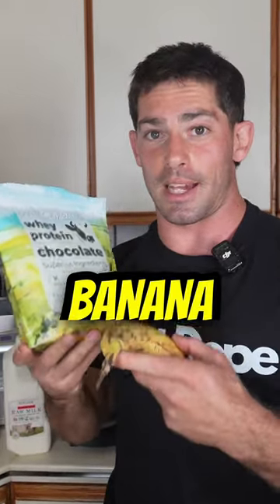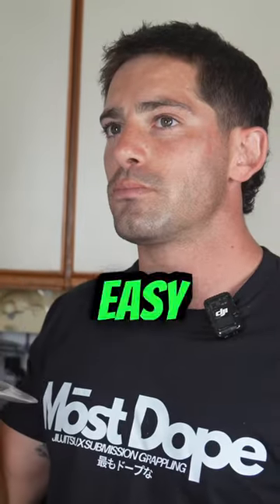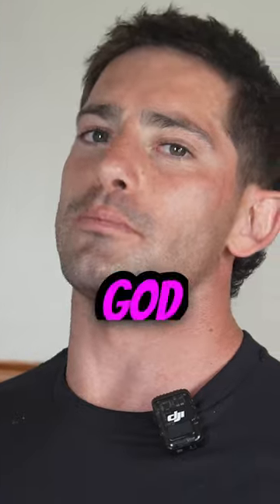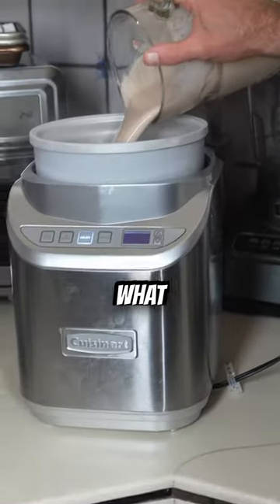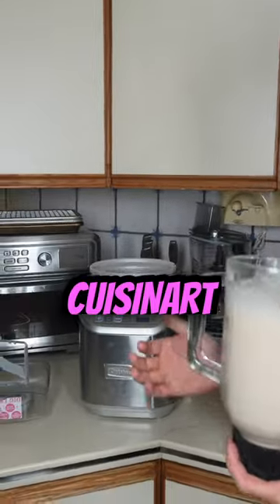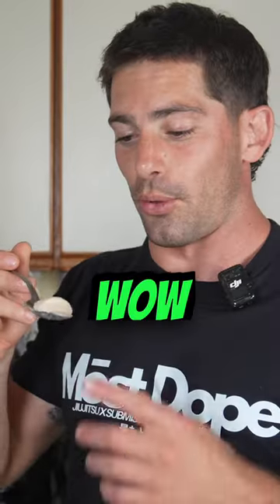Choc + Banana ICE CREAM! 🍨 *Protein Packed | 20 Mins